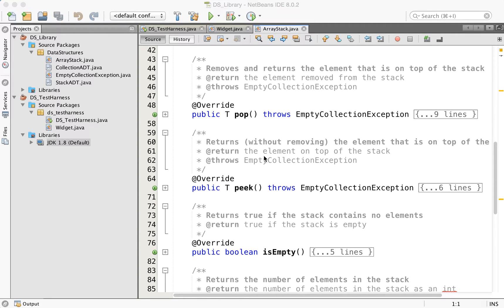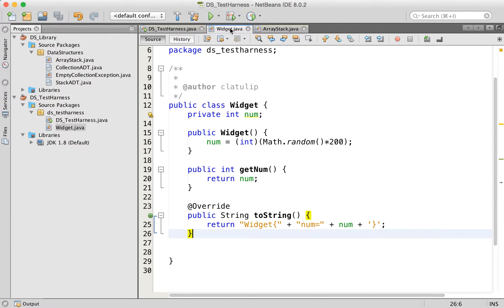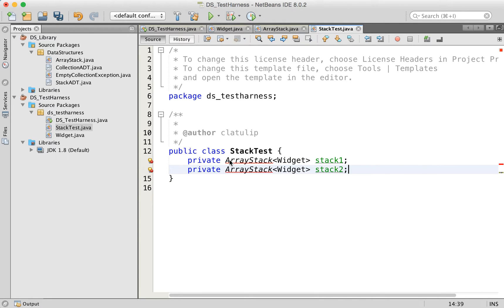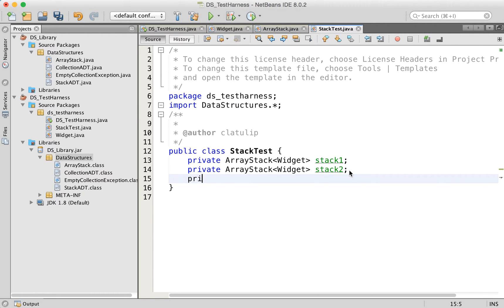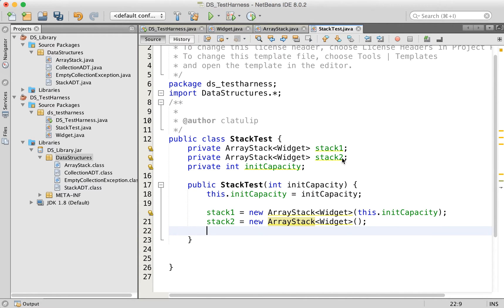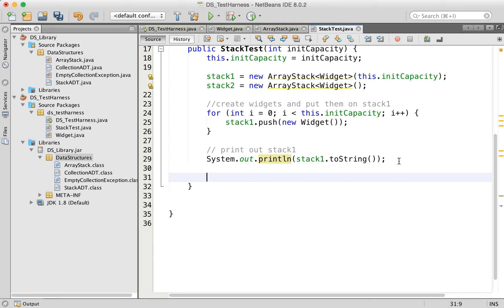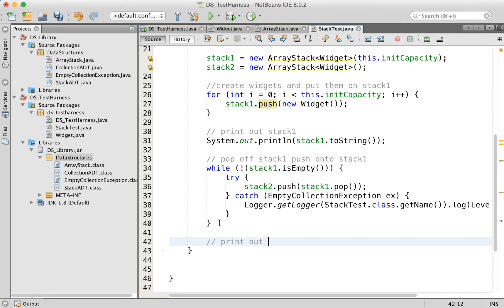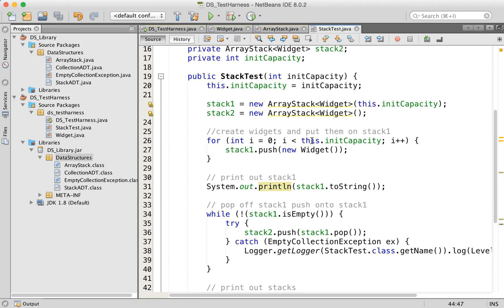DS Test Harness Movie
Building a test harness for data structures in NetBeans. Creating a StackTest class.